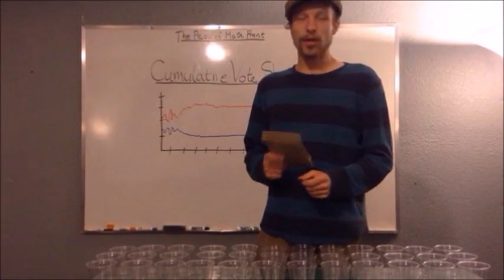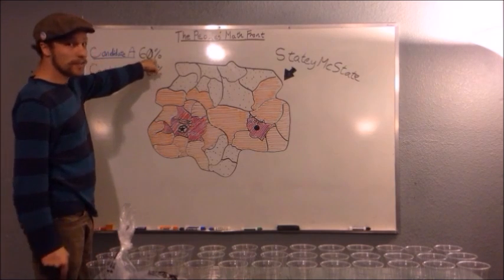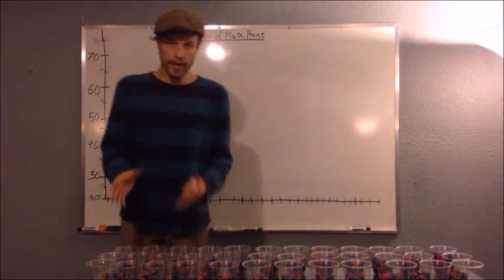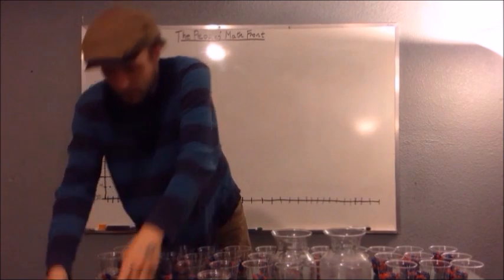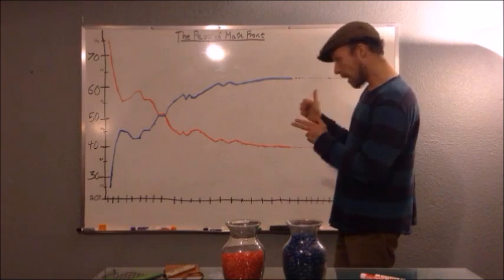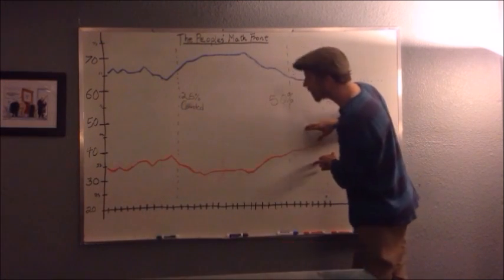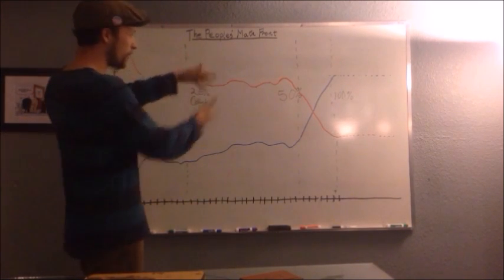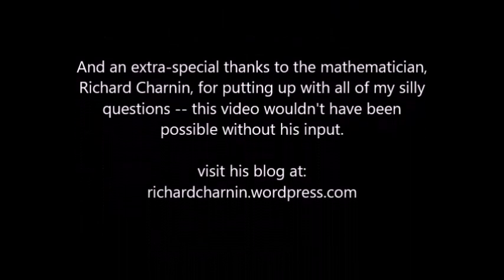What is "Cumulative Vote Shares" Analysis?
John Laurits, with some help from the People's Math Front, explains what "cumulative vote shares" are by demonstrating how to build a CVS graph -- with jelly-beans. He also explains why CVS analysis can be useful in the detection of election fraud.